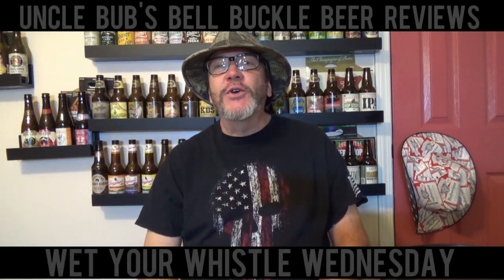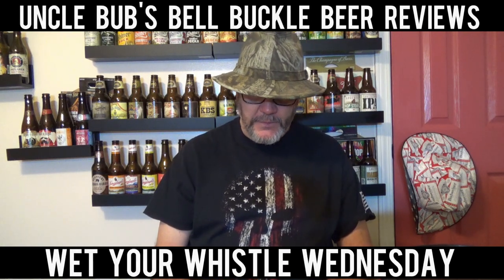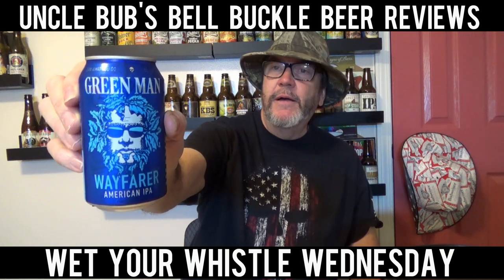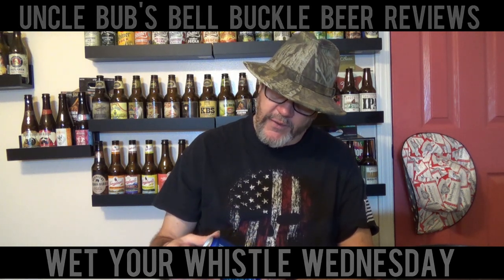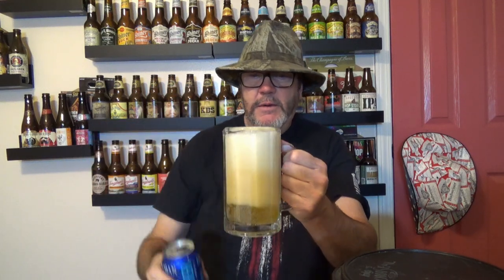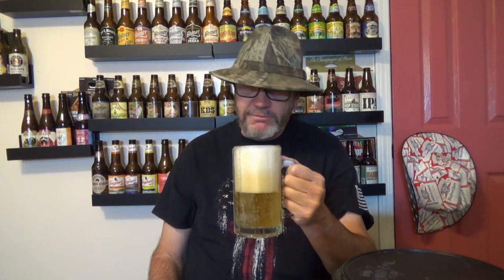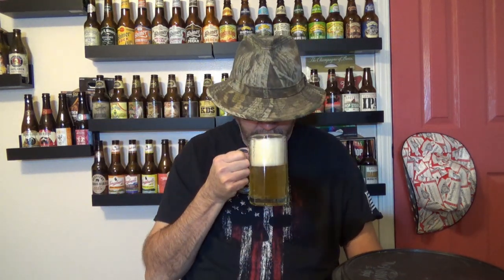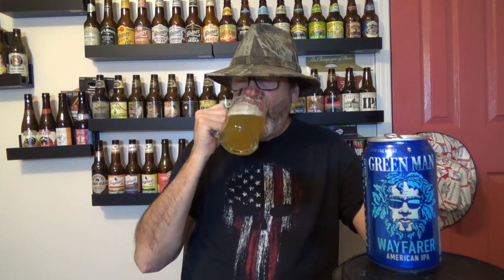WYWW Green Man Wayfarer American IPA 6%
A very tasty American IPA. Score A-